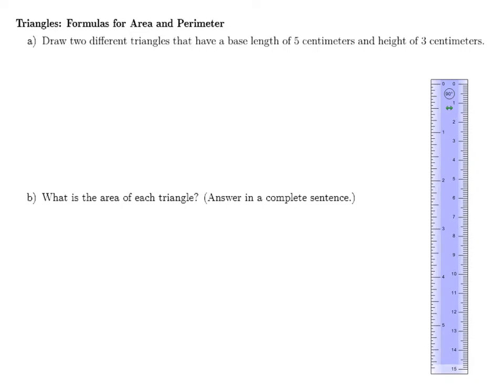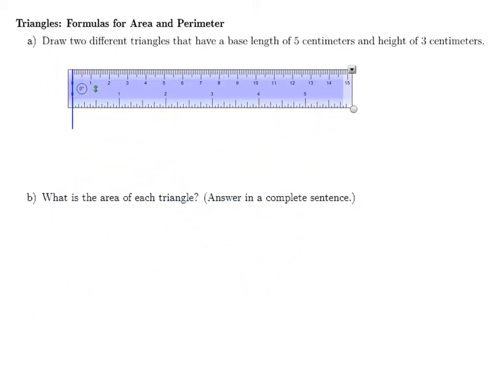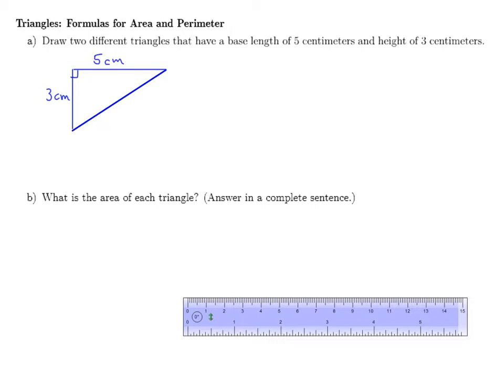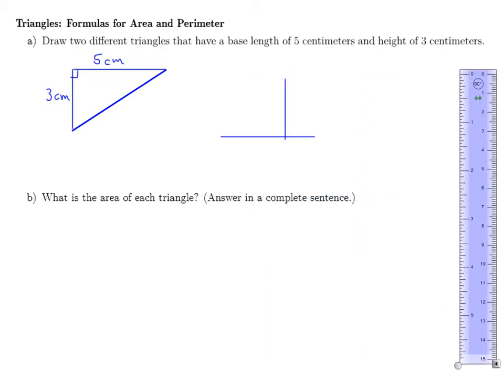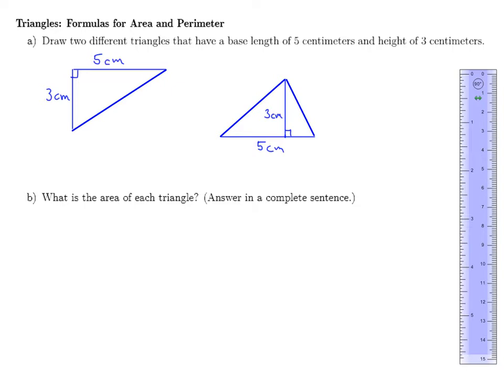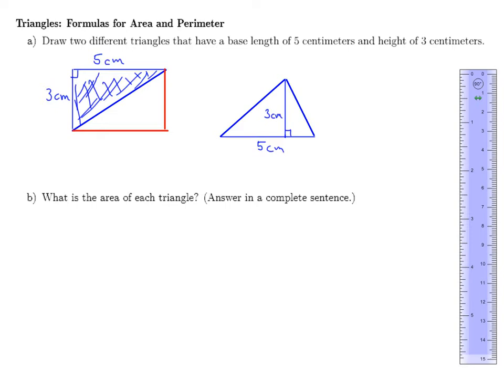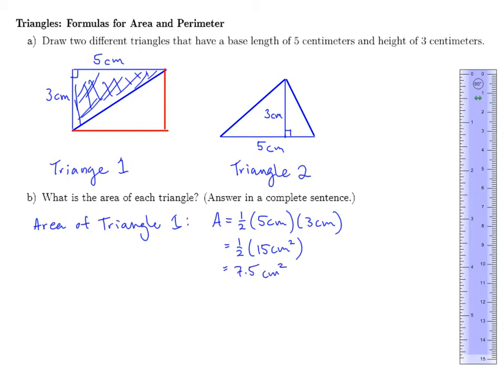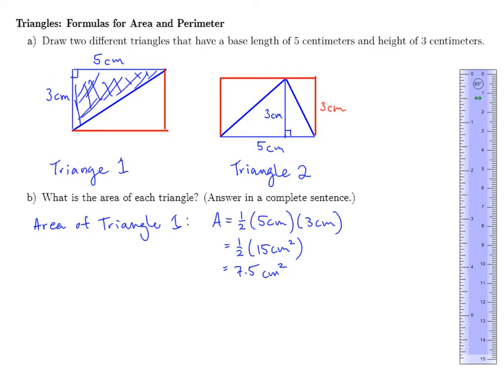MTH 65 (§8.3, v6) Intro Example Area Triangles